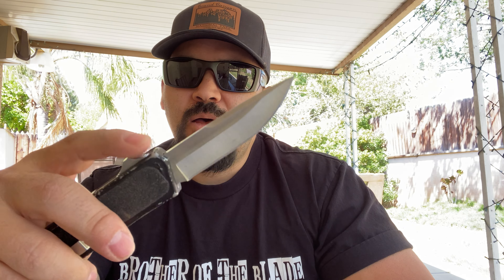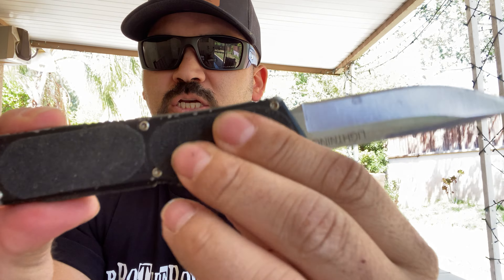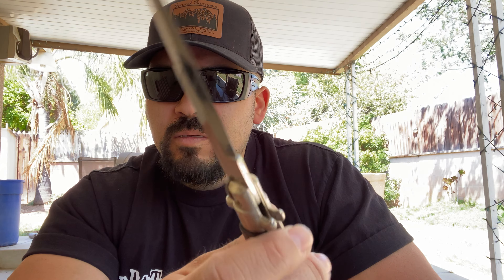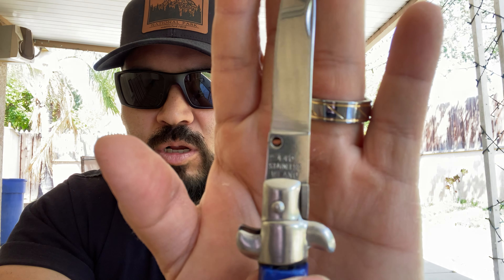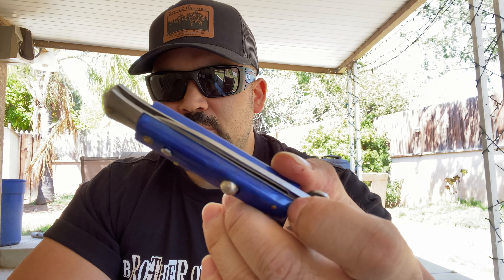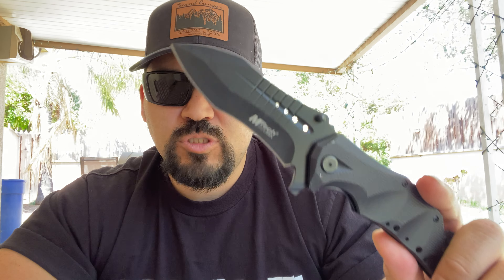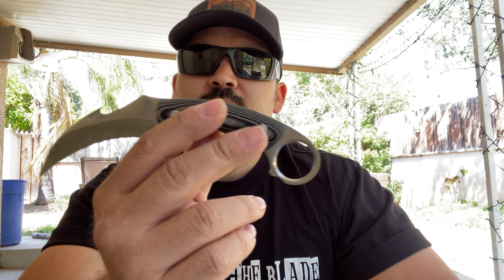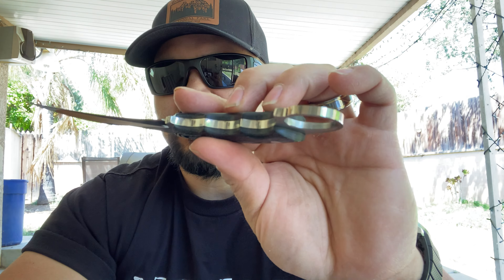My small assisted opening knife collection